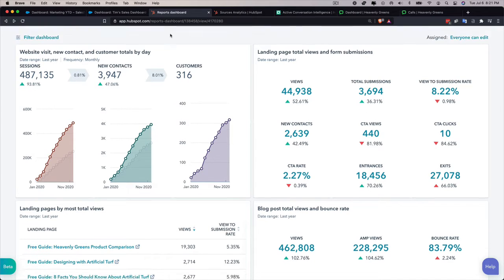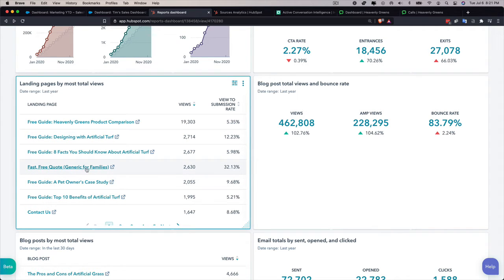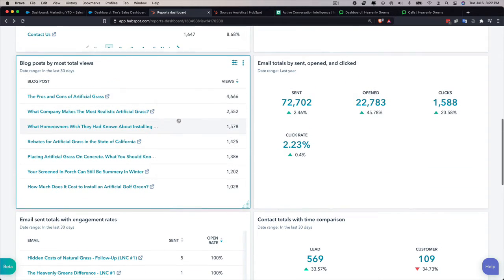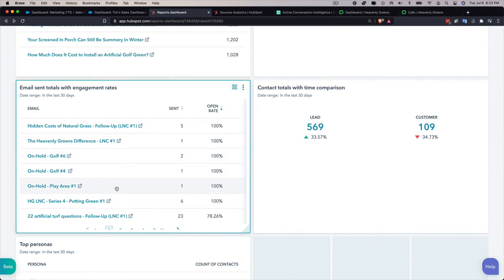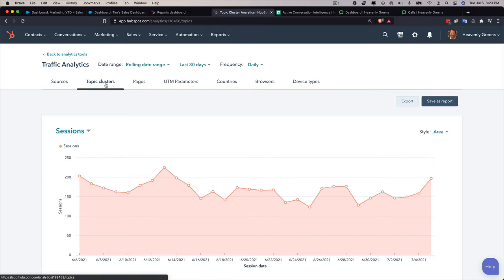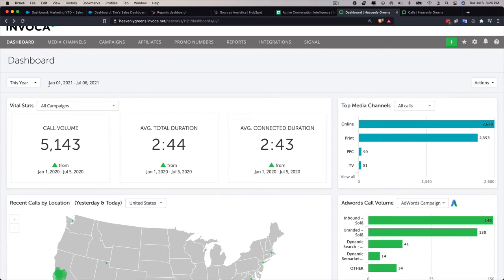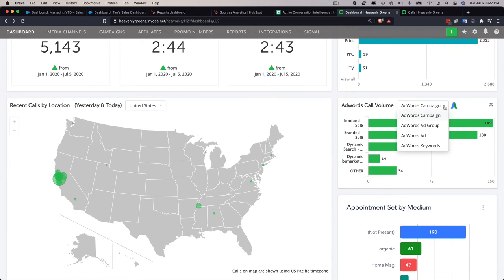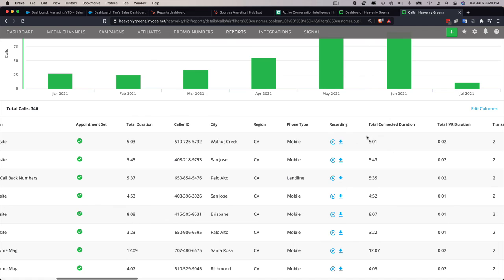HG Marketing Stack | An Inside View of the Platforms we use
Enterprise Level Tracking Systems an 8-Figure Turf installation company.